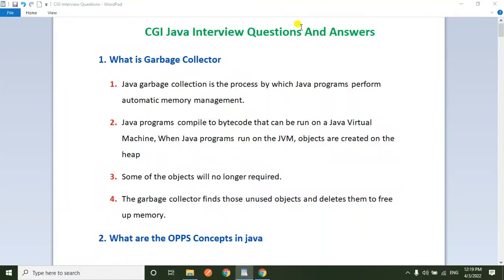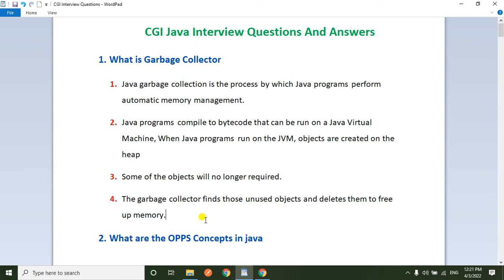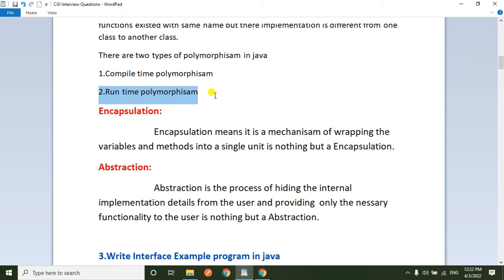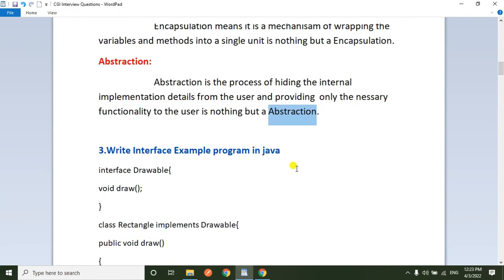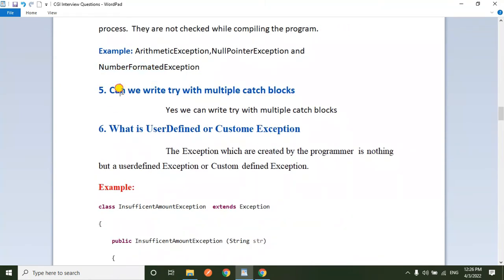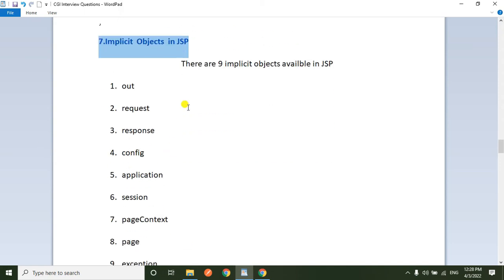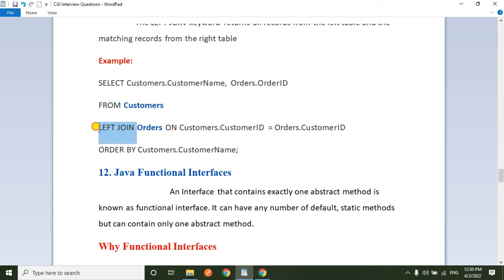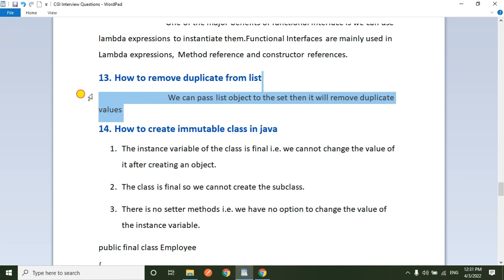CGI Java Interview Questions and Answers.Selected in the interview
CGI Java Interview Questions and Answers @JavaBasicsjavabasics